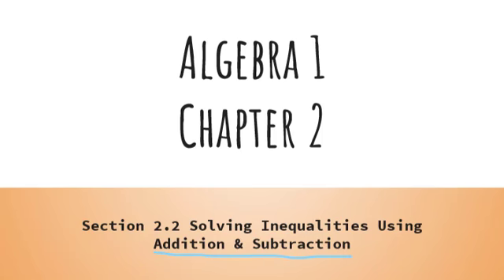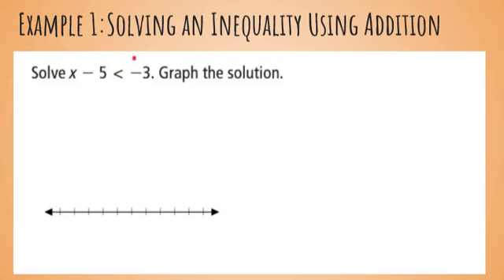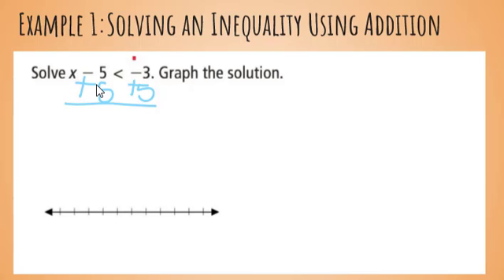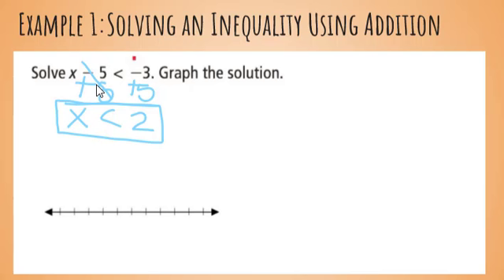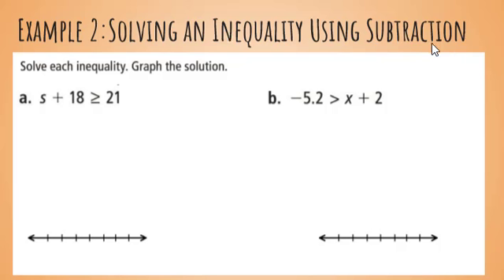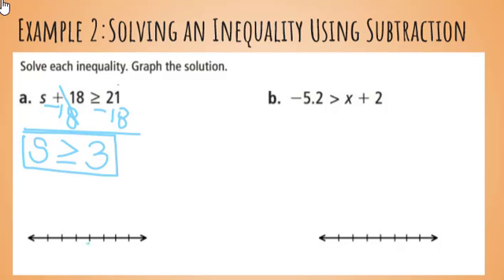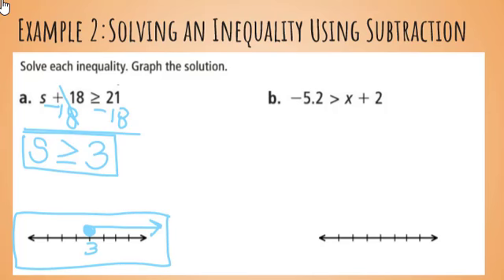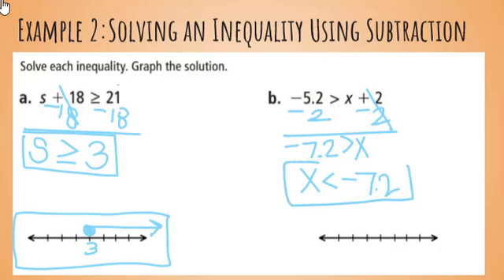Alg 1 Sec 2.2